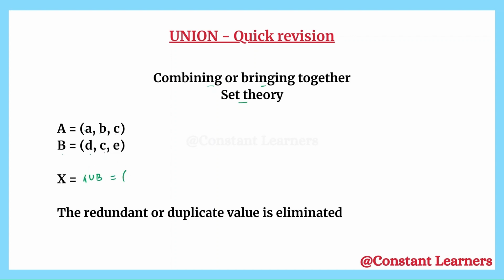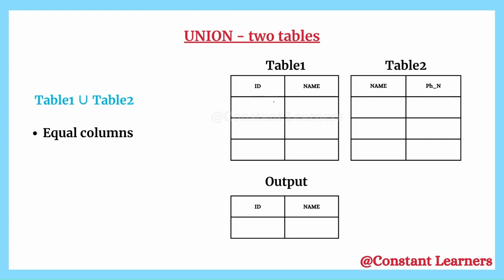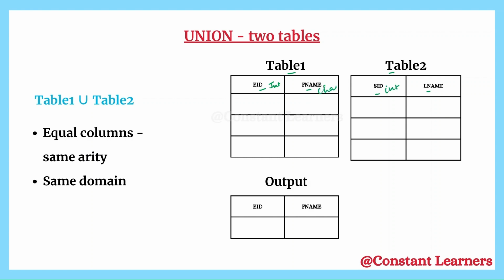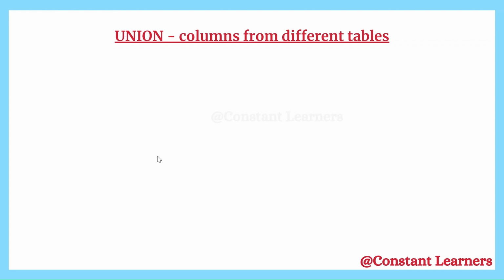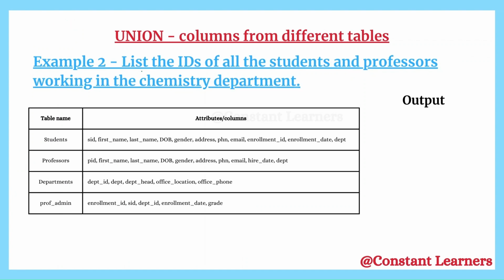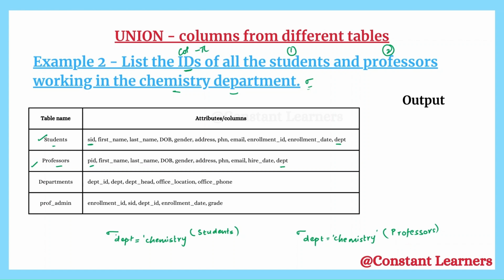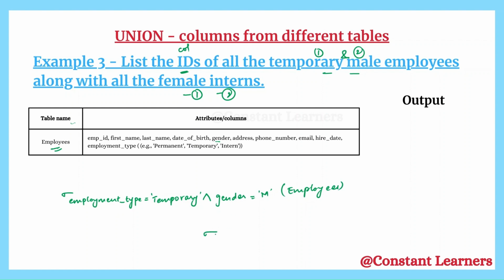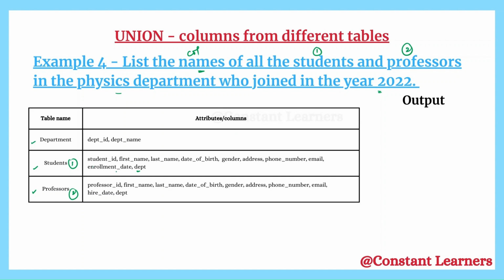33. UNION OPERATION | Relational Algebra | DBMS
00:00 - Introduction
02:05 - UNION of 2 tables
07:07 - UNION of columns from different tables
07:17 - Example 1
09:15 - Example 2
12:35 - Example 3
15:13 - Example 4